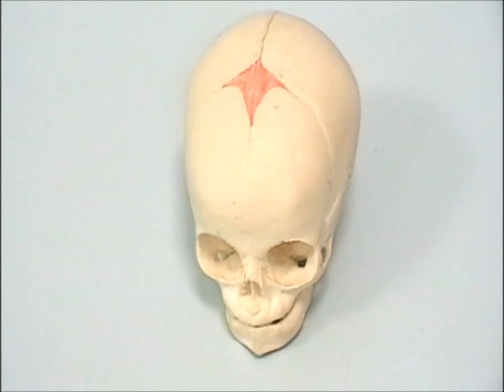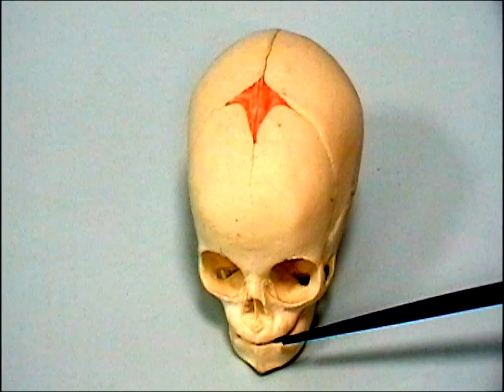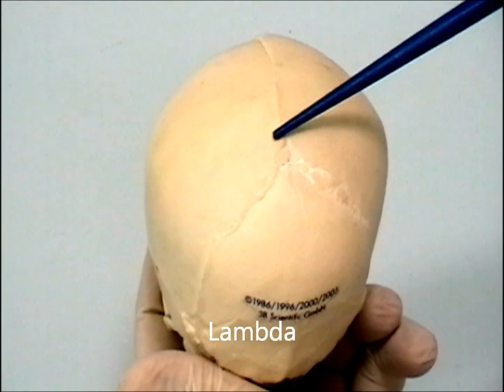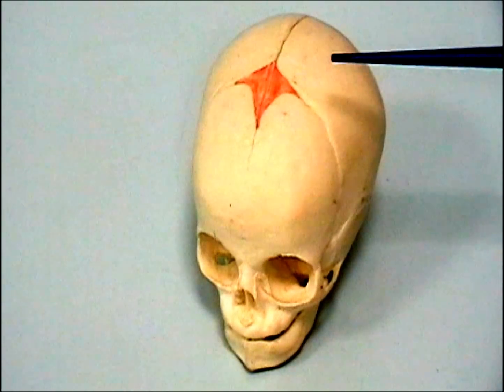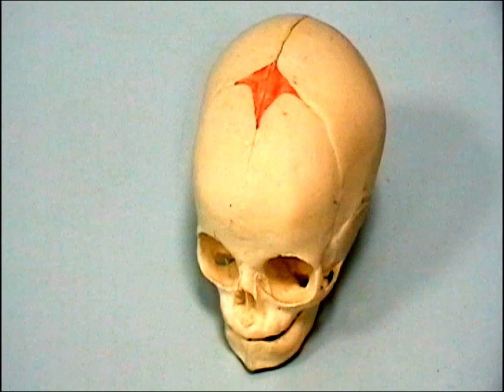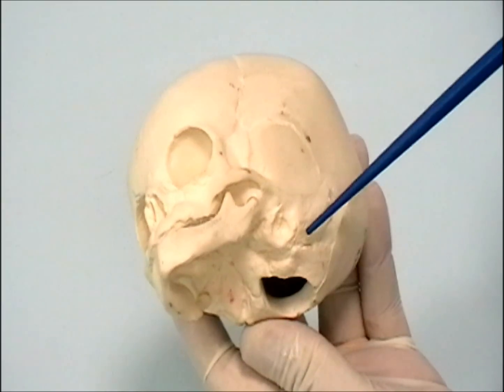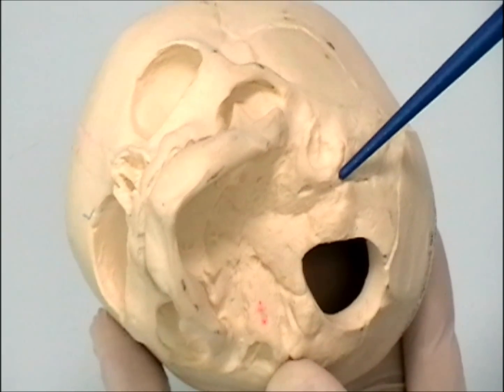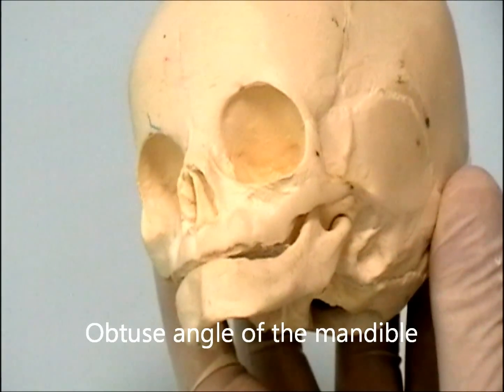Osteology of the Skull: 12 Newborn Skull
00:00 Introduction
00:09 Disproportion between the cranium and facial skeleton
00:56 Fontanelles
01:15 Metopic suture
02:46 Temporal bone and facial nerve injury
04:24 Mandible

The list deals with the study of the skull bones in articulated skulls according to views (normas); in addition, the playlist contains videos that describe some separate bones of the skull including the mandible, sphenoid, ethmoid, and palatine. There is also a brief summary of the features of the newborn skull.

Although each video can be watched separately, it is recommended that the playlist is watched in the following sequence of videos:
1. Osteology of the skull: 1 introduction
2. Osteology of the Skull: 2 superior view
3. Osteology of the Skull: 3 posterior view
4. Osteology of the Skull: 4 lateral view
5. Osteology of the Skull: 5 inferior view
6. Osteology of the Skull: 6 cranial cavity
7. Osteology of the Skull: 7 anterior view
8. Osteology of the Skull: 8 The Mandible
9. Osteology of the Skull: 9 Sphenoid Bone
10. Osteology of the Skull: 10 Ethmoid Bone
11. Osteology of the Skull: 11 Palatine Bone
12. Osteology of the Skull: 12 The Newborn Skull

Presented and edited by Dr.Akram Jaffar (Ph.D.). Filmed by Ahmed Thaer Zahidi (Medical student). Filmed at the College of Medicine/ University of Sharjah, April 2012.